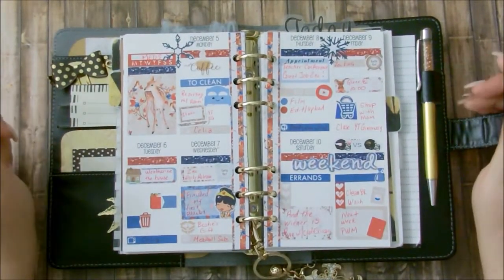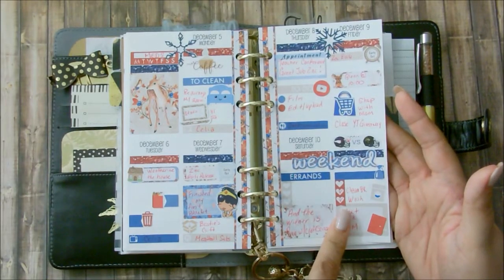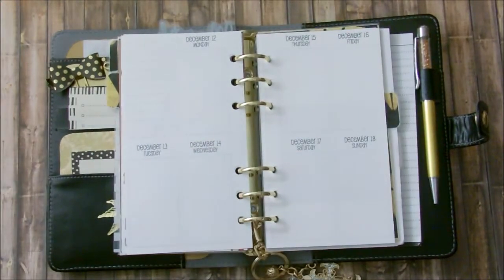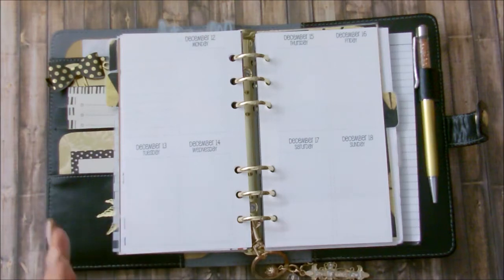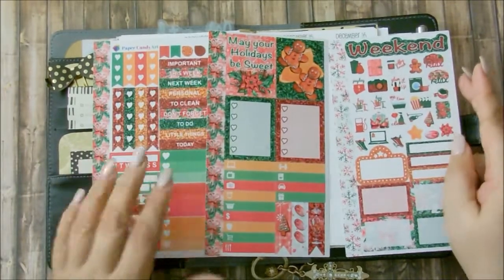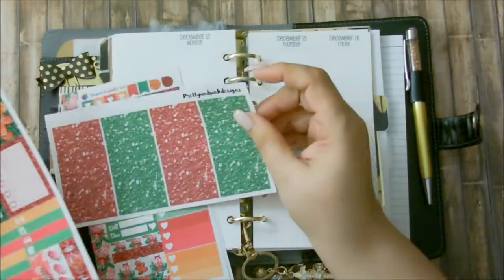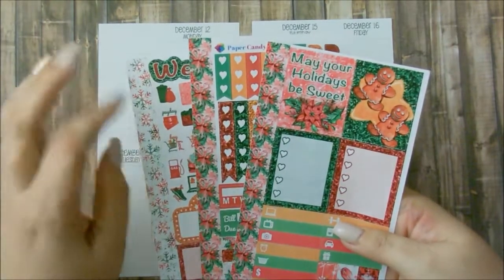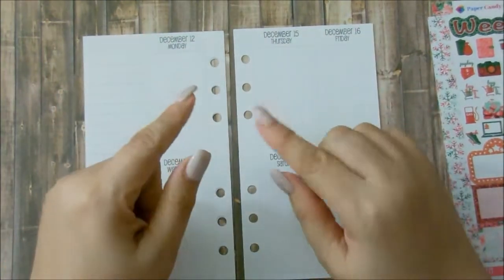Plan With Me Using Paper Candy Art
If you’re here early……HD is coming.  Hi My Loves! My first Christmas spread for the month. I didn't want to over do it with Christmas spread in my personal planner.